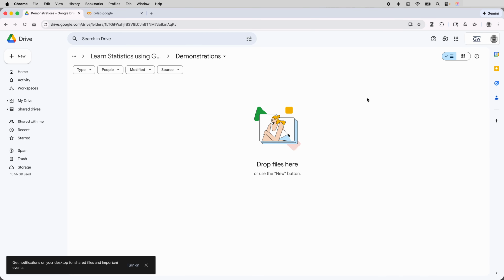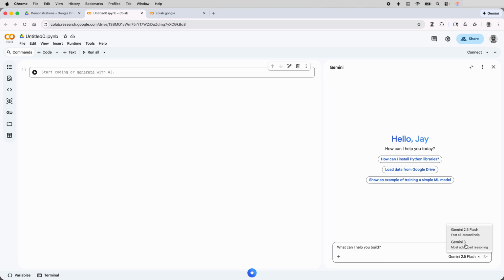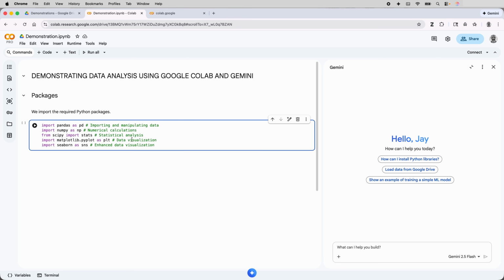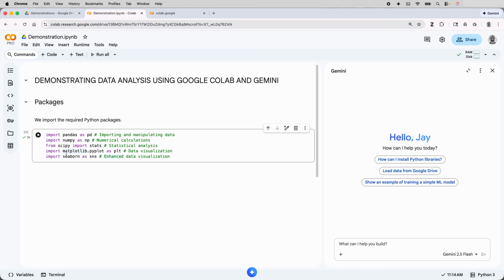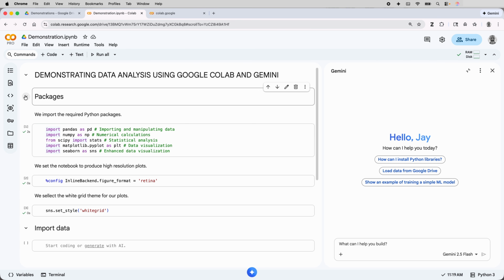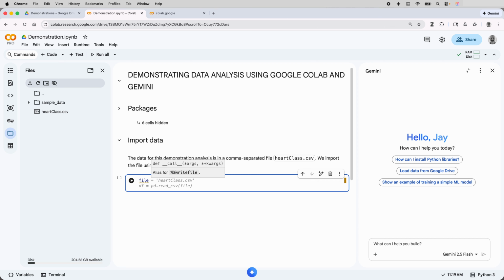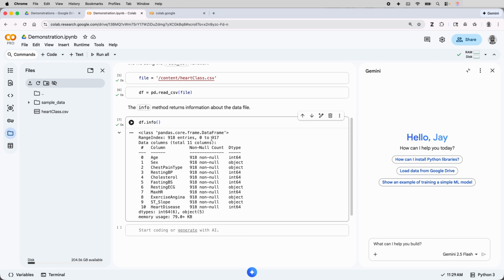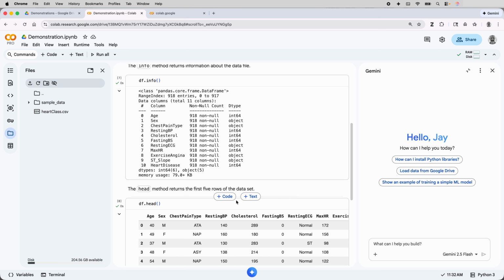Google Colab and Gemini for Data Science Tutorial 1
This is a tutorial series about using Google Colab and Google Gemini to do data analysis.

Google Colab is an online version of Jupyter notebooks. These notebooks allow us to create research documents with normal text (think Google Docs) and to write code for our data analysis.

Gemini is Google's generative artificial intelligence model and is built right into Colab. We can write prompts that will write code to analyze our data.

In this first tutorial I introduce Google Colab and how to find it in your Google Drive. I import a spreadsheet file, which you can find